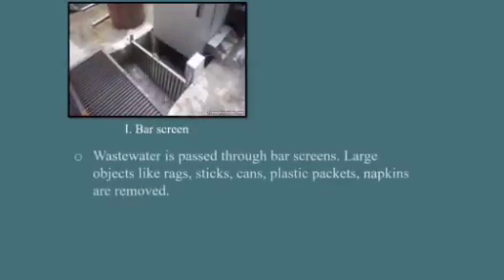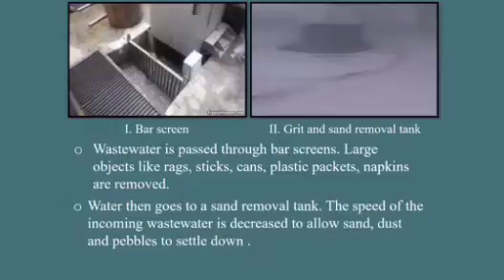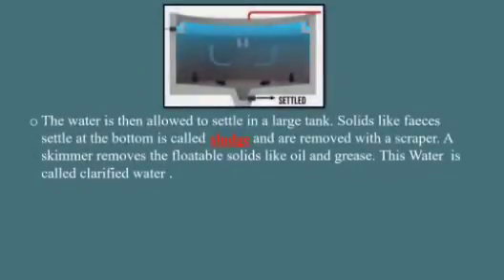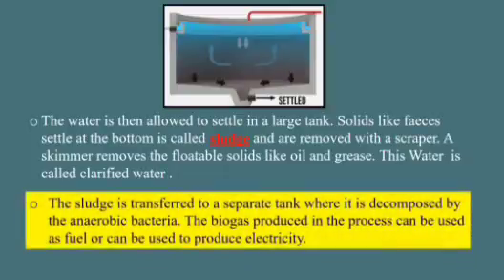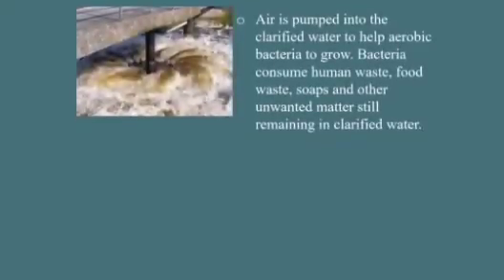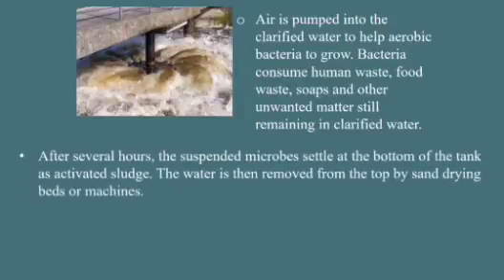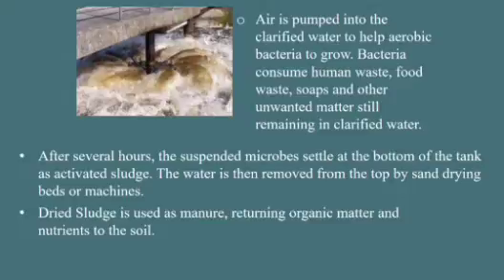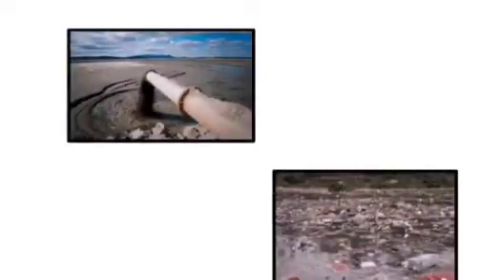Chapter 18 - Wastewater Story (part 2) 7th class Science